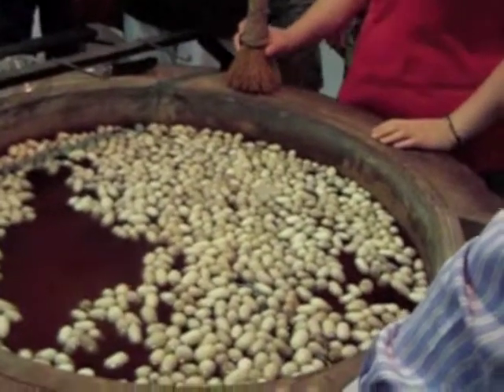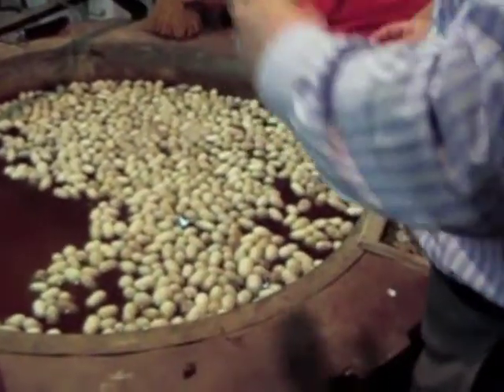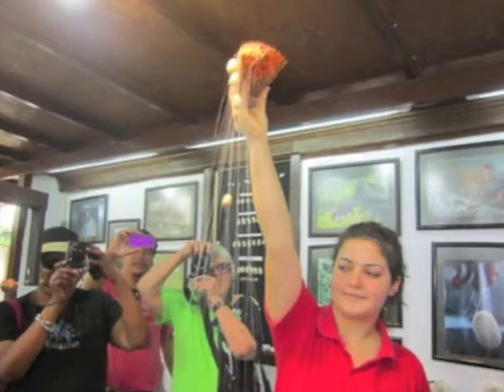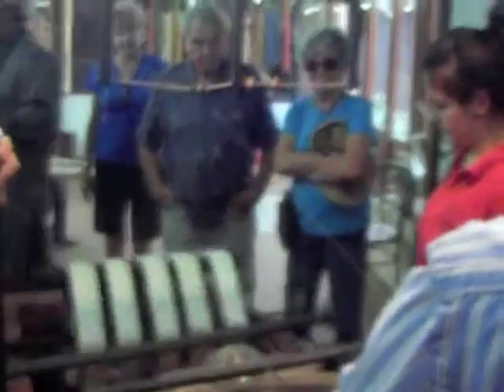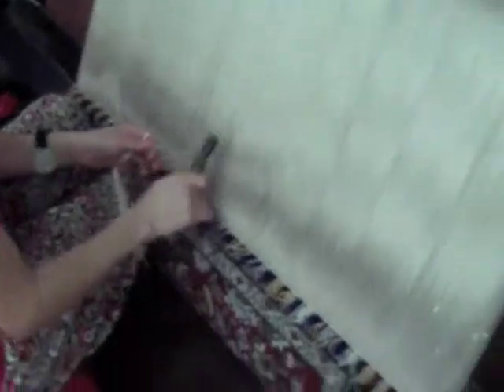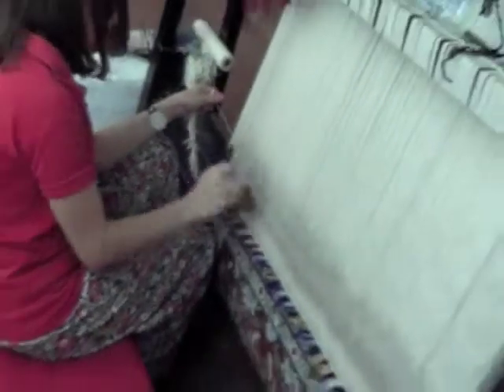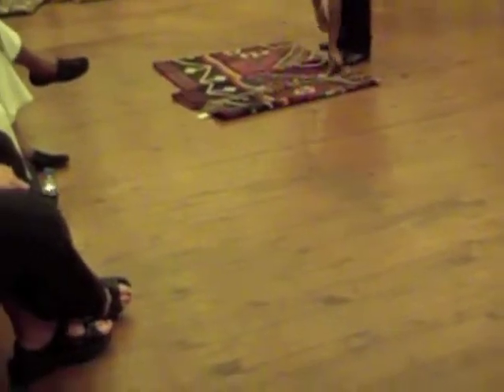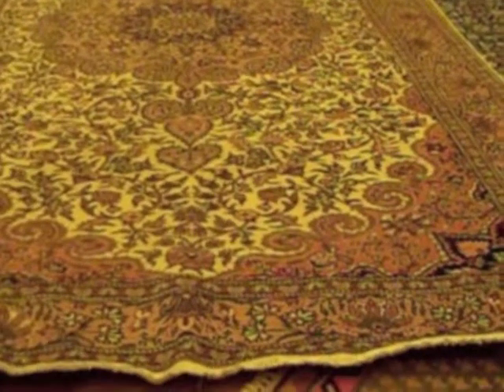Turkish Rug Factory.mov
Our tour of a rug factory in Kusadasi, Turkey. What an amazing process.